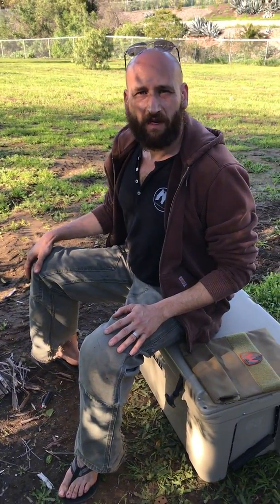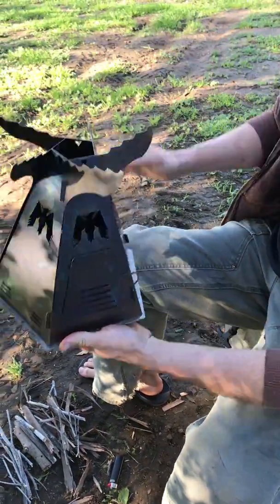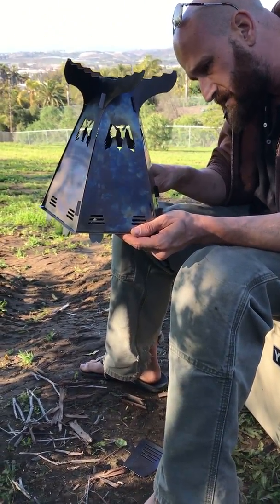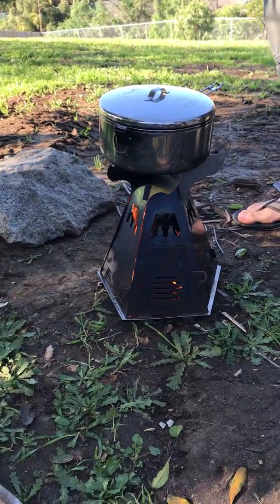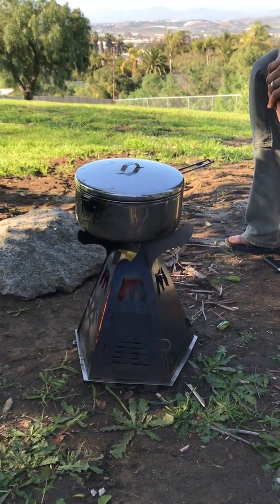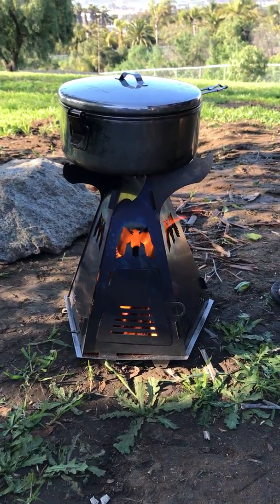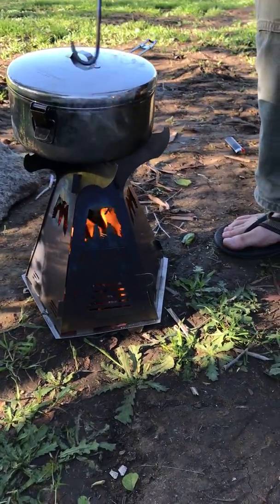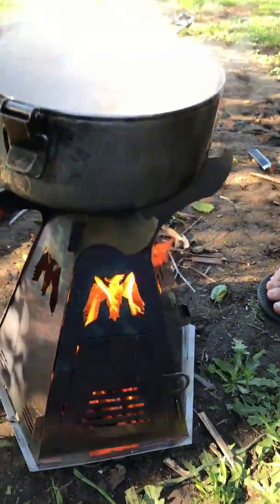Phoenix wood burning camp stove demonstration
He live demonstration of our Phoenix titanium collapsible wood burning camp stove.